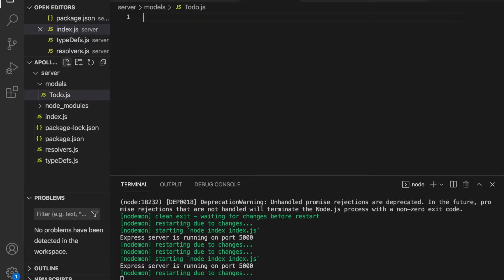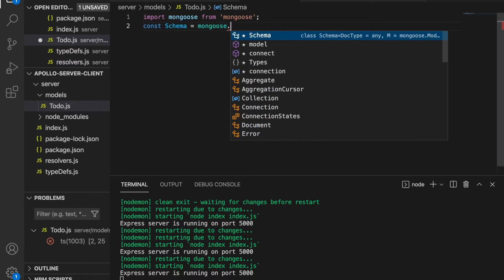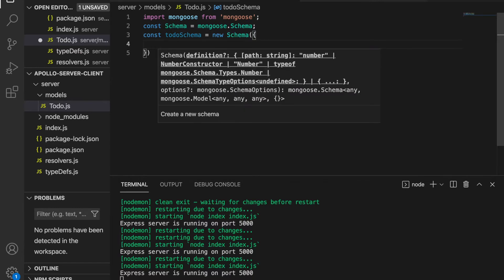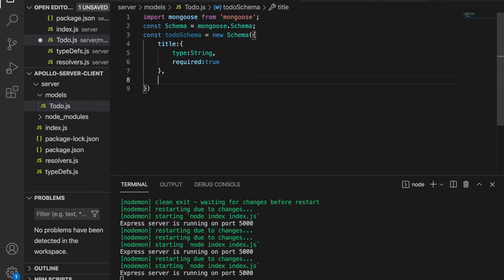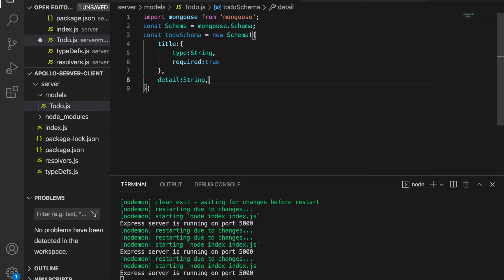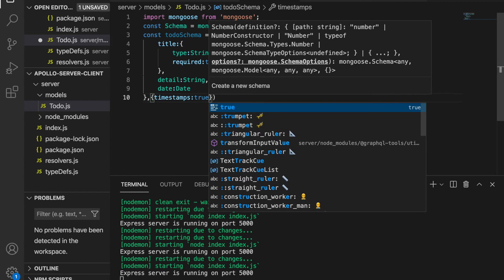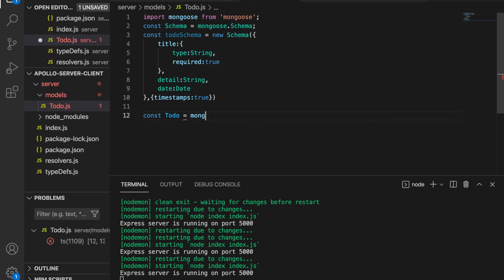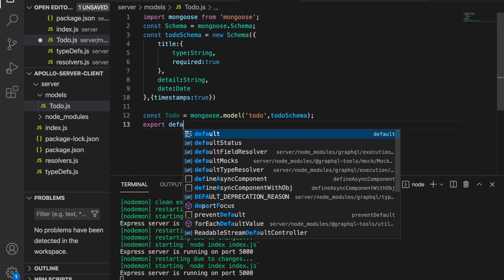React, GraphQL, MongoDB and Apollo Server | Create a Todo App#3 Mongoose and Model Setup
In this video, we are going to create a model with Mongoose which is used to create and reading documents in MongoDB later.

1NTuEsXoXE89YiJRNoBDBBRBECE7P9mBik

Macbook Pro

Camtasia